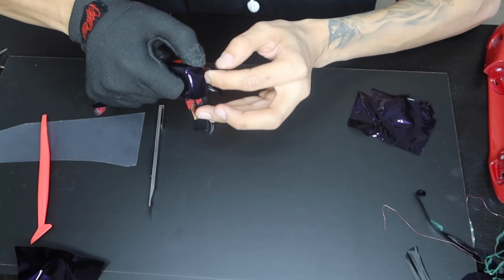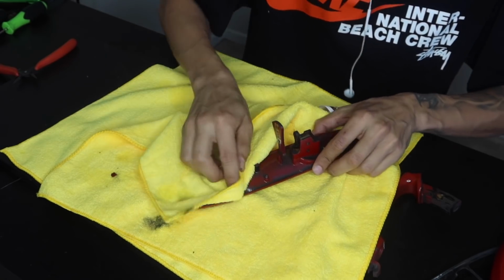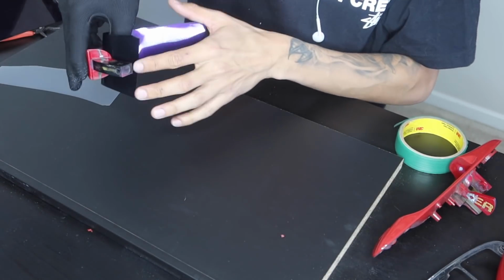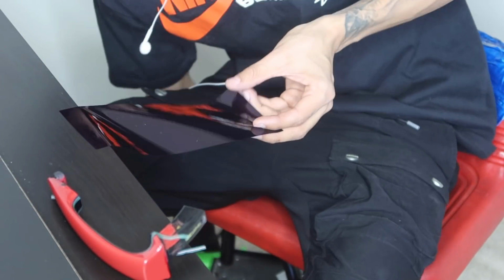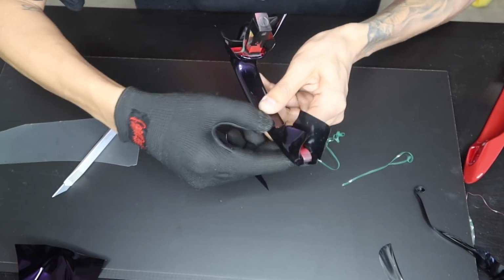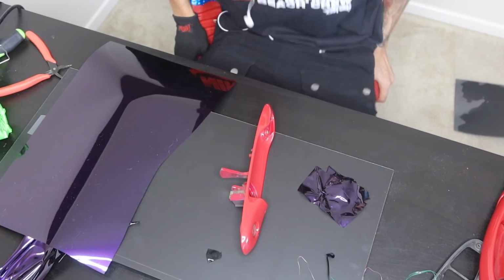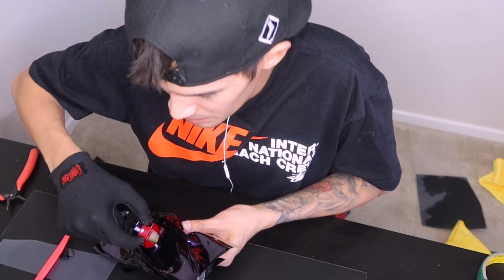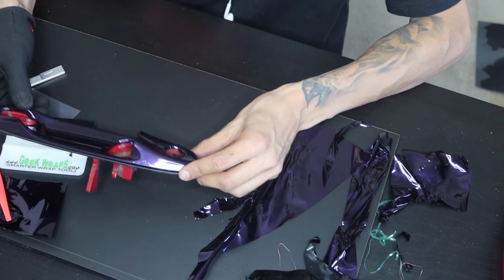MOST WRAP SHOPS WOULDN'T DO THIS (Wrapping Difficult Door Handles)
I hope you guys have been enjoying the DIY videos! A lot of requests to show how I wrap the door handles so here you are!! Keep in mind these door handles are not the average or normal door handles meaning these were a bit more difficult. Also drop some comments down below on what you want see more of! Happy Holidays